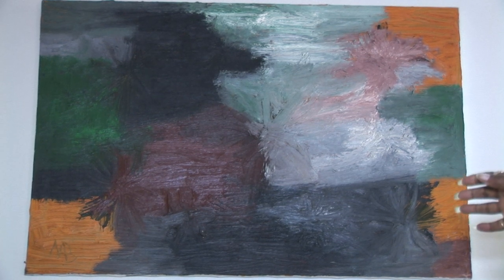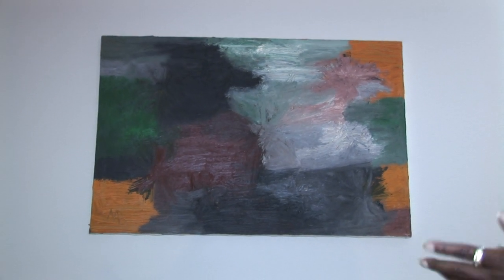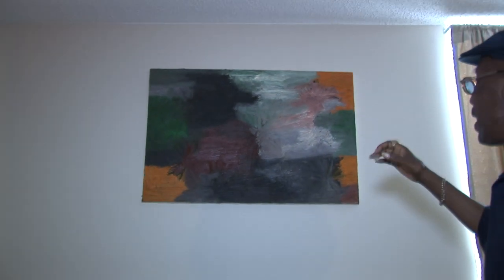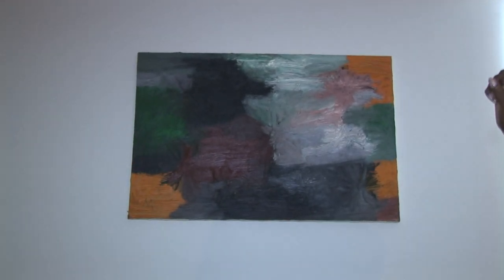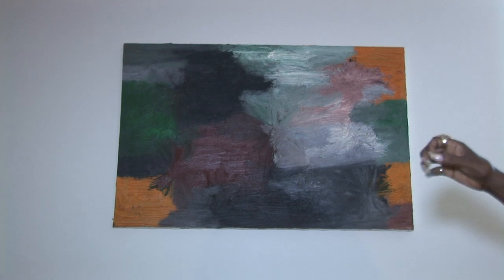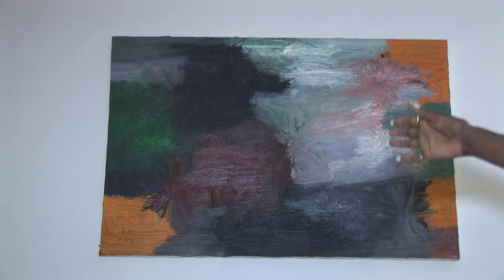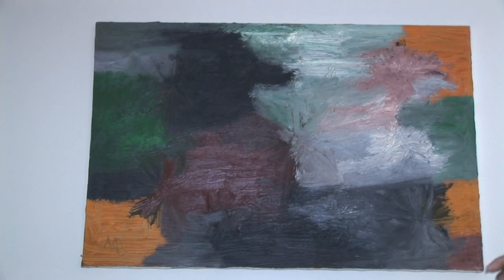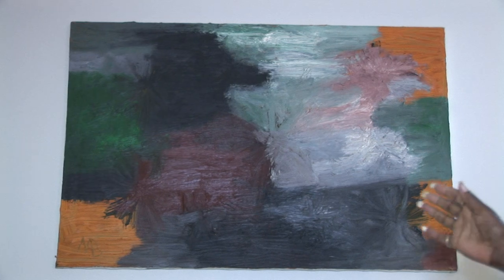Abstract of Colors